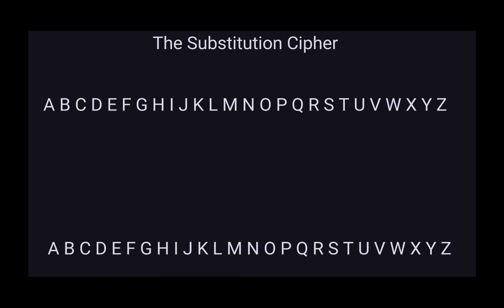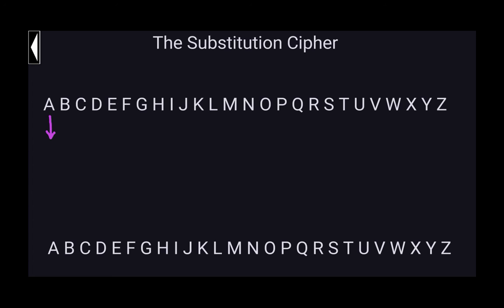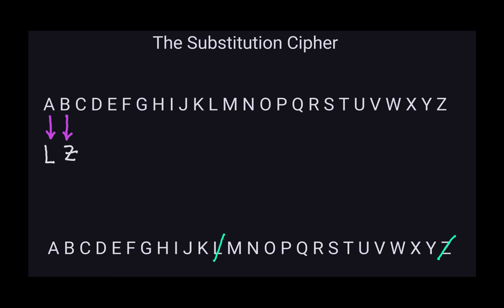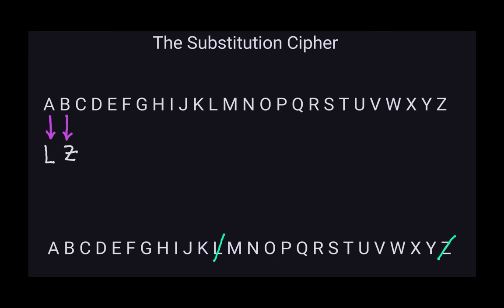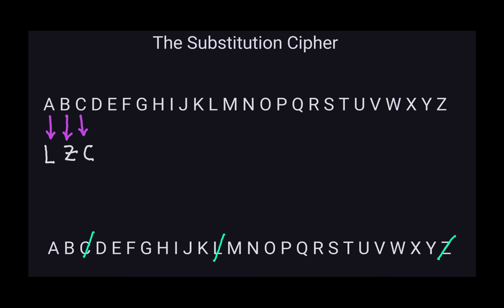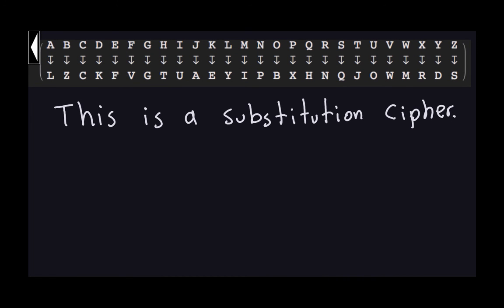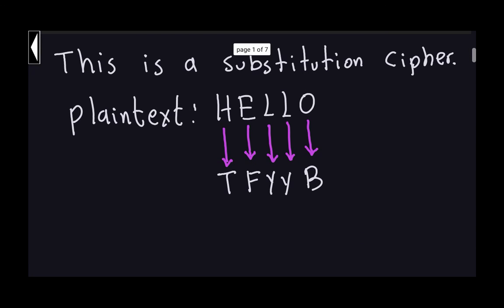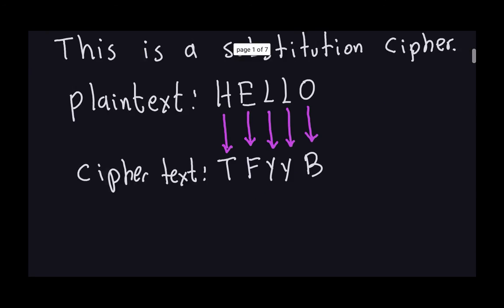Applied Cryptography: The Substitution Cipher